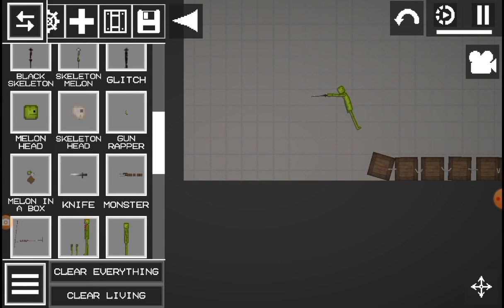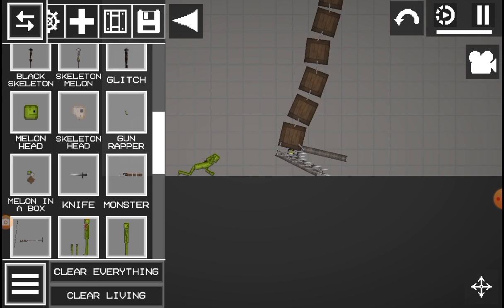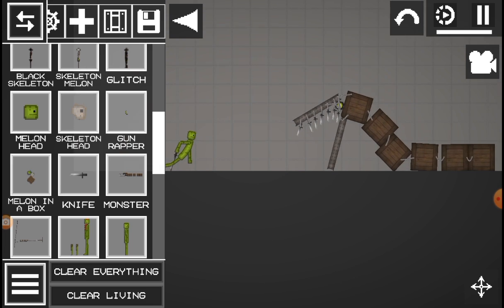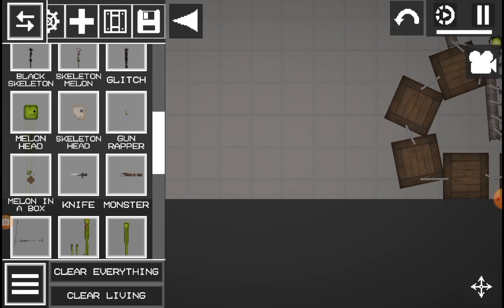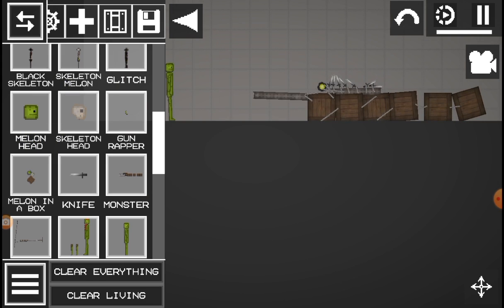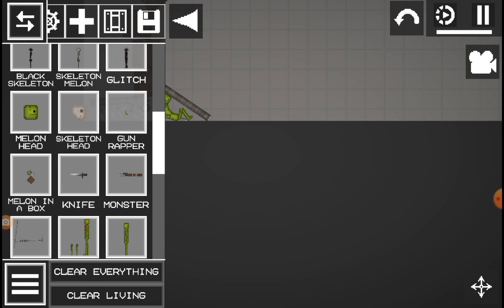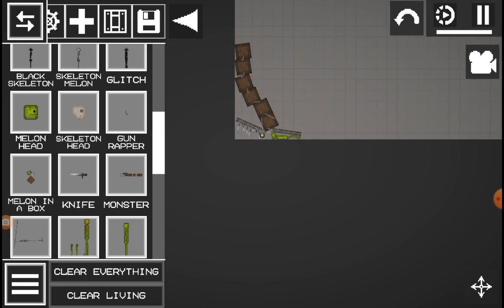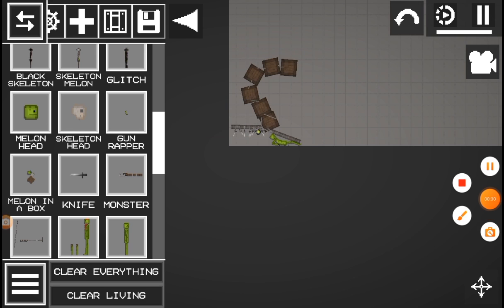Melon Playground All Bosses